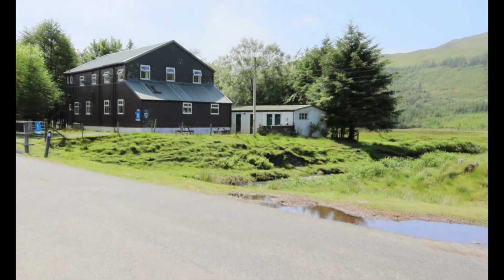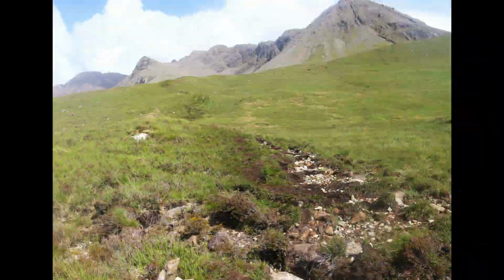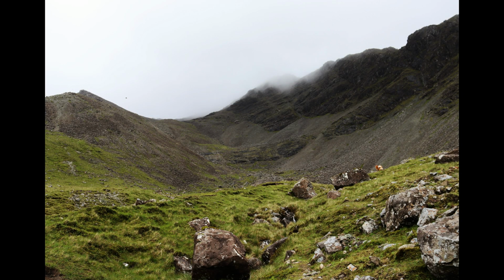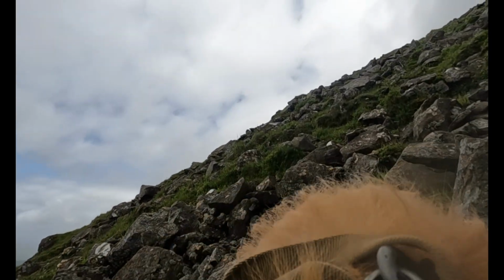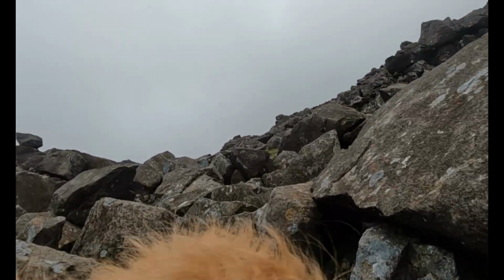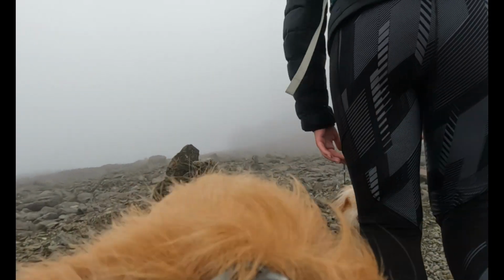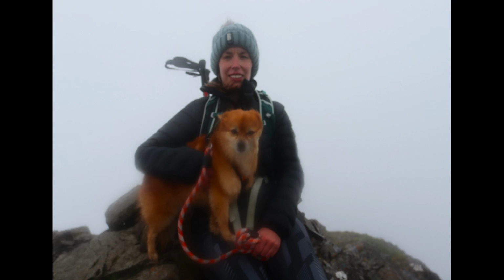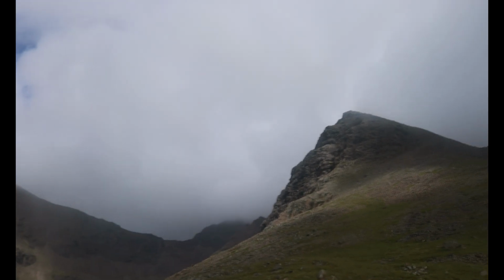Sgurr na Banachdich 2022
On this trip we set out to do Sgurr na Banachdich are first Skye Munro